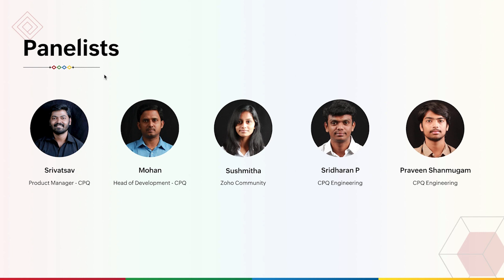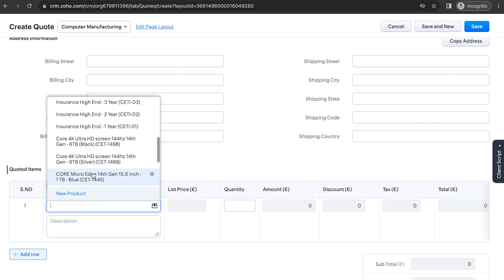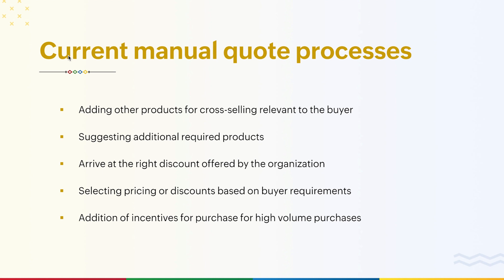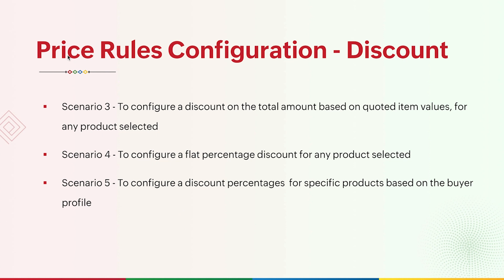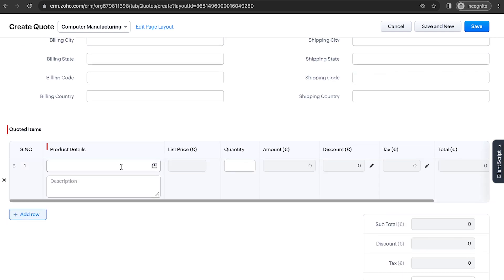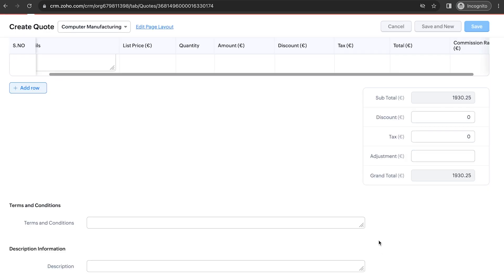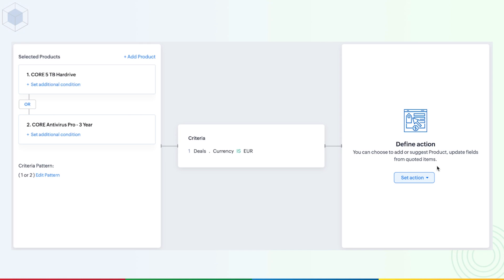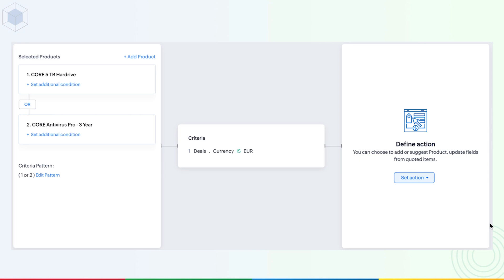Focus Group Webinar - Zoho CRM's Configure Price Quote [CPQ]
CPQ is a configuration tool that helps target and contextually sell products and services. It automates creation of quotes that are highly contextual and targetted to meet the needs of a prospective customer, and manages to throw in a bit of upselling in the process. We're glad to discuss the business challenges that CPQ addresses. We'll also go over how to configure CPQ's features for your business.

Agenda:
Understanding Zoho CRM's current quoting abilities
Business challenges arising from manually updating values in quotes
Configure dynamic pricing of products through price rules
Configure product rules to suggest or add additional relevant products to a quote

Creating quotes - 2:25
Current manual quote processes - 4:35
Configure price quote - 10:40
Price rules configuration - 12:34
Price rules configuration - Discount - 16:16
Price rules - Commission based - 23:04
Volume based price rules - 25:25
Product Configurator - 29:16
Suggest Products - 33:38
Add products - 38:41